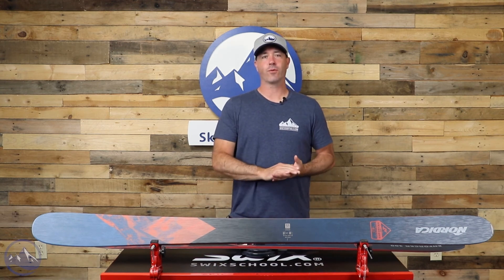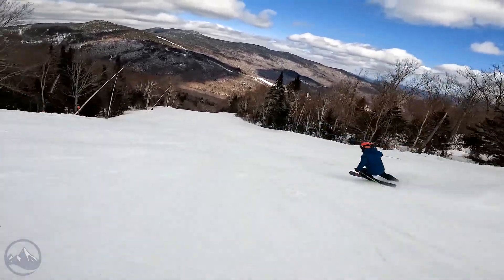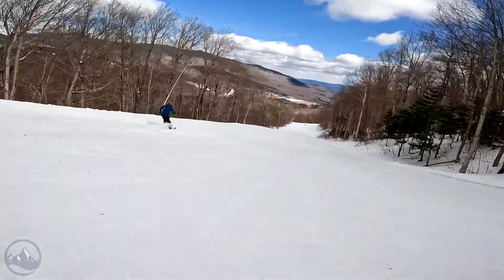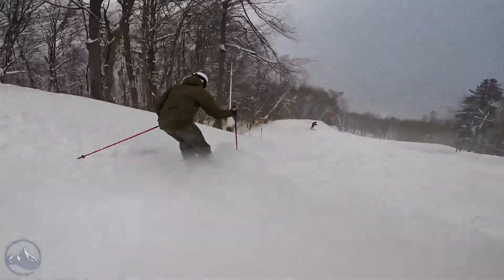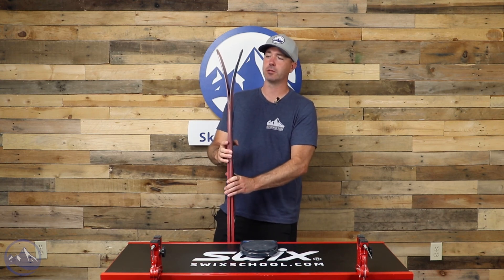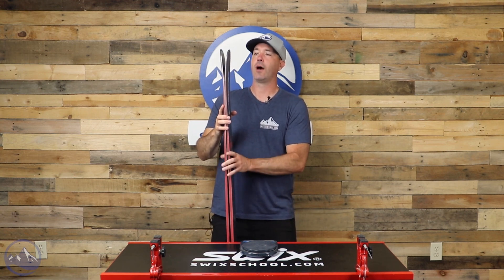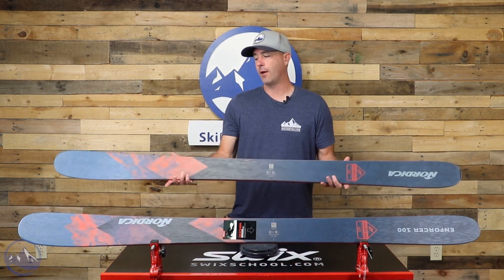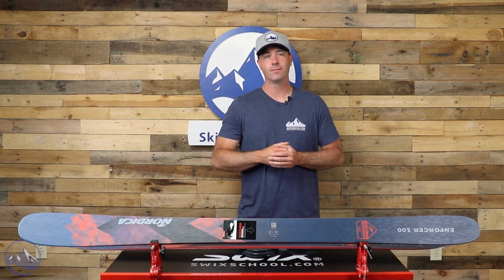2023 Nordica Enforcer 100 - SkiEssentials.com Ski Test